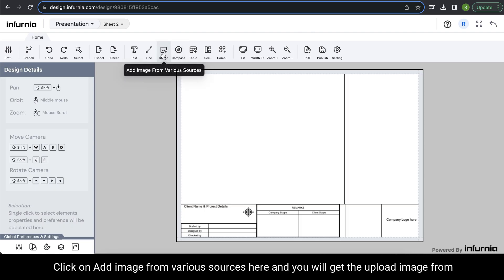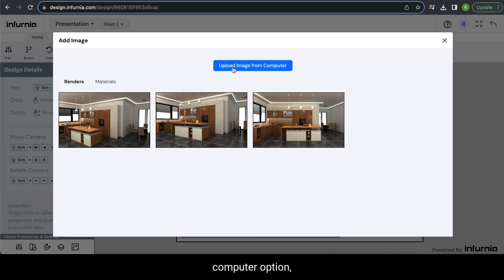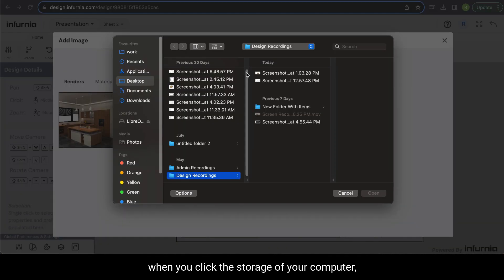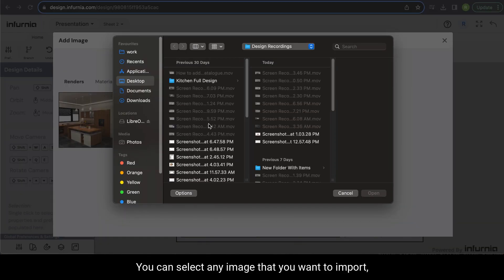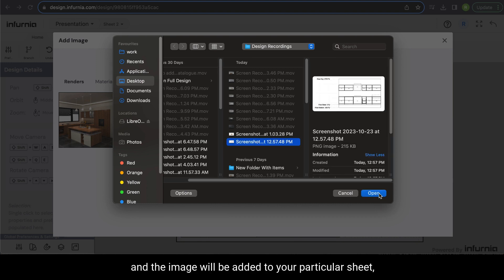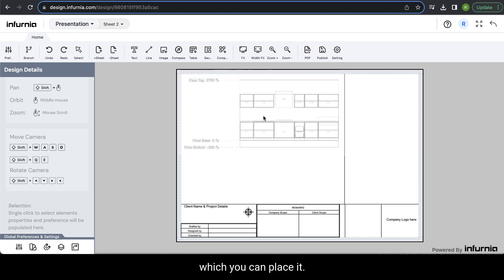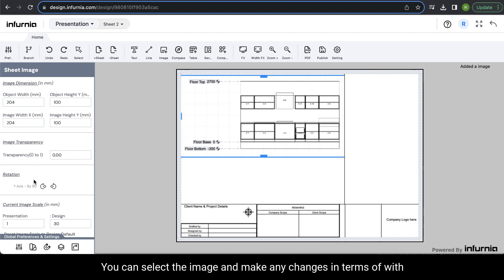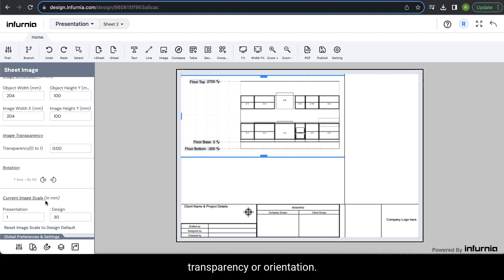How to add image to your presentation sheet?